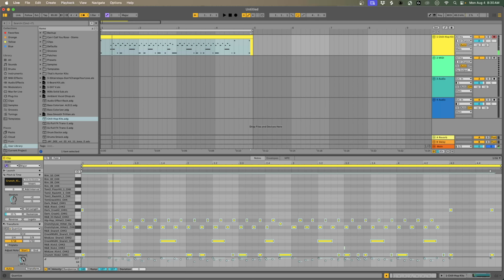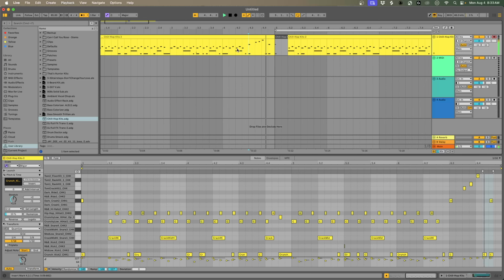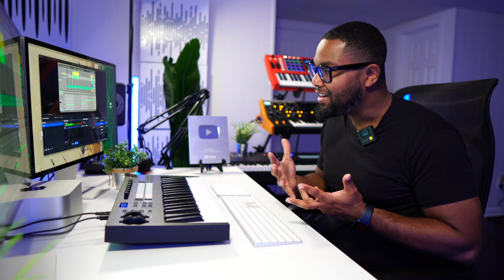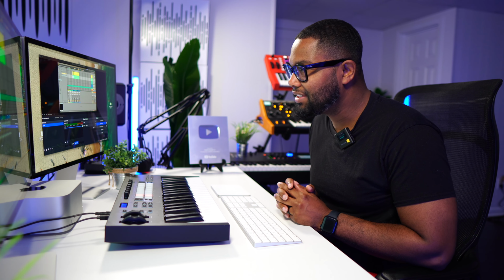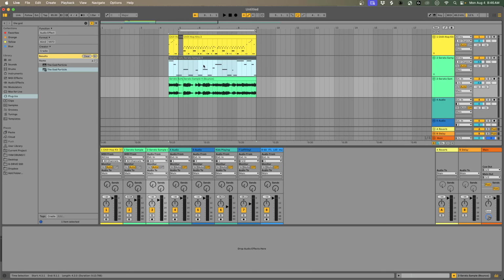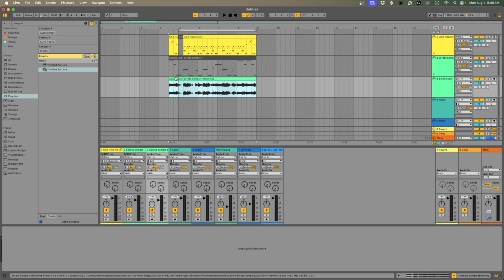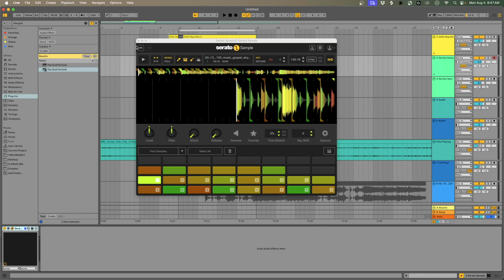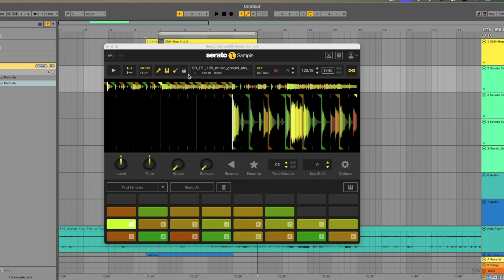Ableton Live 12.2 Made This Vibe Too Easy!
FREE PACKS!!!